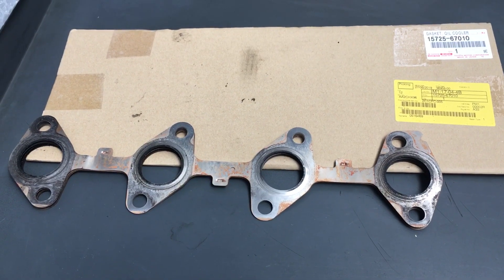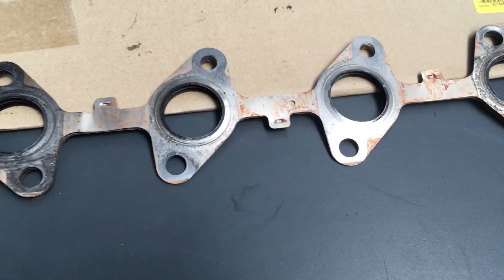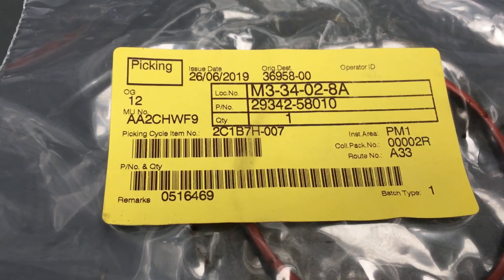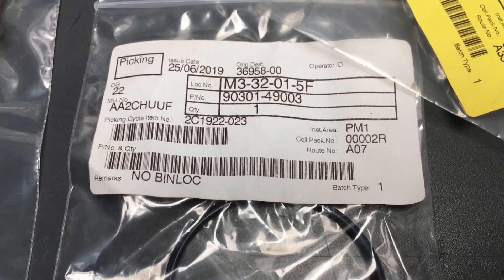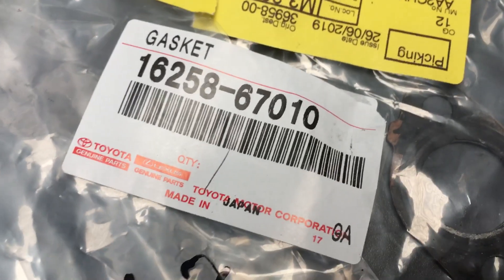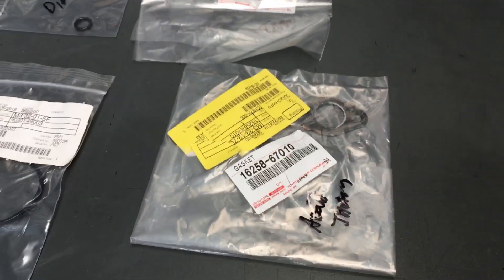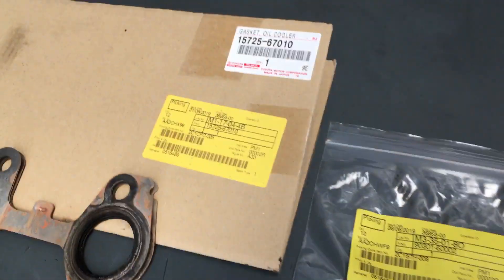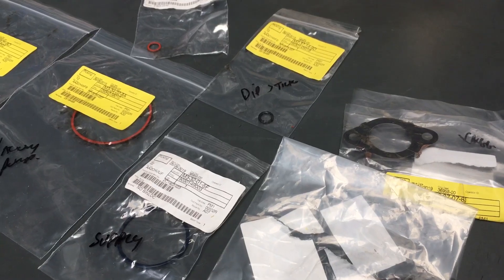Engine swap gaskets 1kd-ftv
A few of the main gaskets needed to remove & replace components on a 1kd. This id a 120 Toyota Prado. Exhaust manifold gasket. Inlet manifold gasket. Thermostat gasket. Oil cooler gasket. Dipstick o-ring vane pump vacuum pump supply pump orings